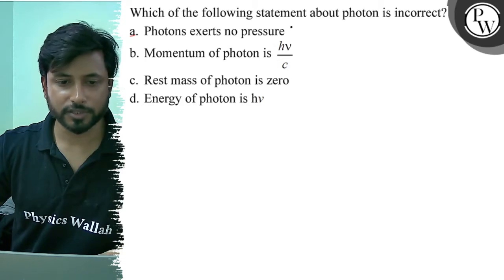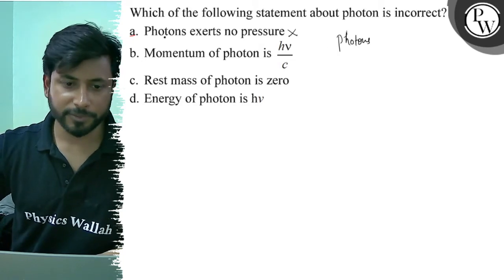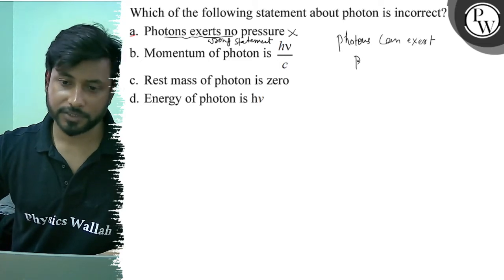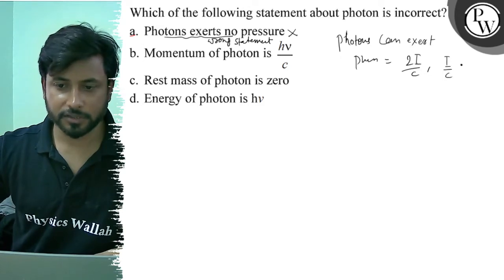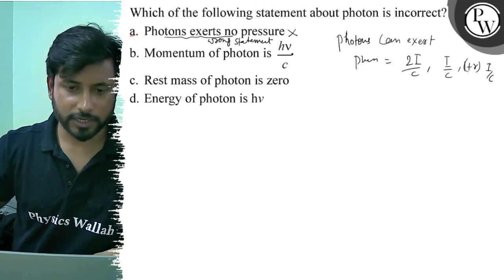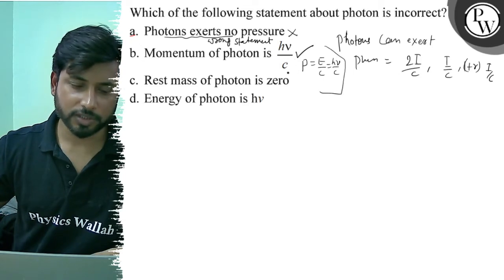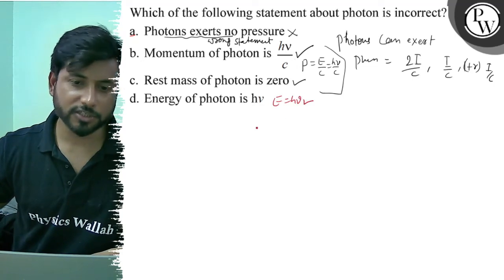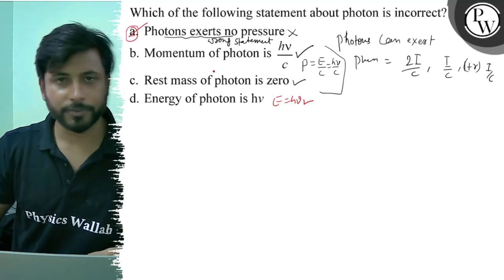Which of the following statement about photon is incorrect? a. Photons exerts no pressure b. Mome...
Which of the following statement about photon is incorrect?
a. Photons exerts no pressure
b. Momentum of photon is h v/c
c. Rest mass of photon is zero
d. Energy of photon is h v